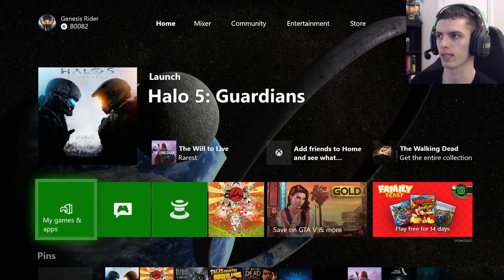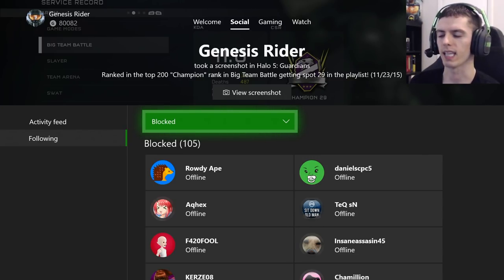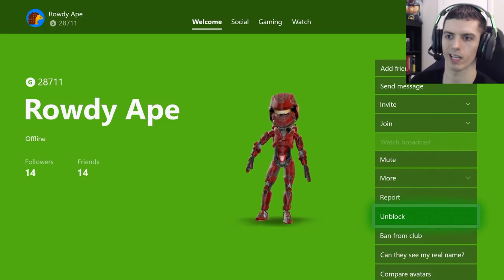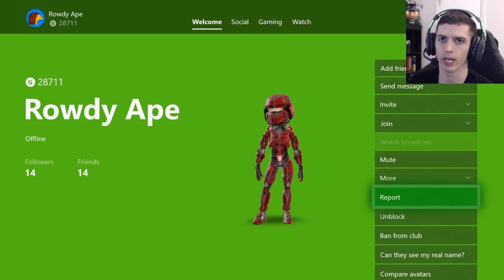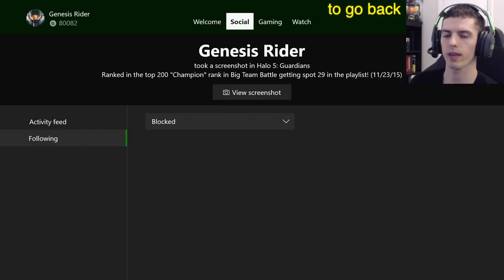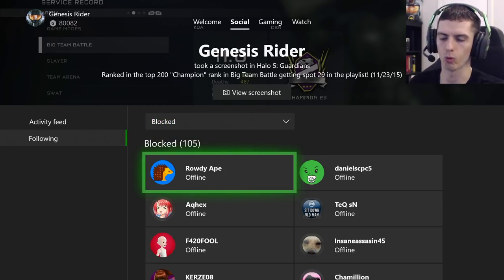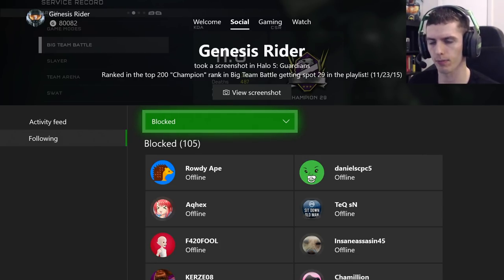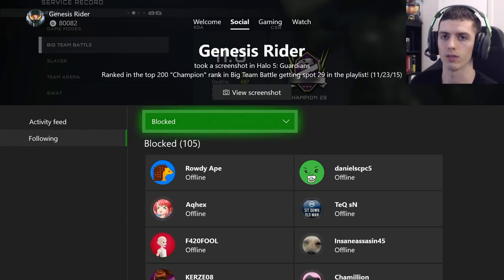How to Find Your Blocked Players List (2020 - Xbox One, S, X)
A brief, but detailed explanation showing how to find a complete list of all players you have blocked on Xbox Live using the latest Xbox One Dashboard Update. THIS VIDEO IS UP TO DATE (last checked 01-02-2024)!!

Step-By-Step Instructions:
1) Press the Xbox button on your controller to open the guide.
2) Scroll all the way to the left till you are highlighting your profile, then press "A."
3) Press "A" on the "My Profile" button.
4) Scroll right once to the "Social" tab.
5) Move your cursor down and to the left until you are highlighting the "Following" section.
6) Scroll right once to highlight the "Everything" box and press "A."
7) Select "Blocked" from the drop-down menu that appears.

FAQ:
Q: Can you find a list of players who have YOU blocked?
A: No, such a list does not exist. The whole point of blocking someone is to anonymously and completely end all communication with said person.

Q: How do I unblock someone.
A: Simply send them a message or press the "Unblock" button on their profile.

SETUP:
-Headset: Astro A40 & Mixamp Pro (sometimes use an Astro A50)
-Controller: Microsoft Elite
-Capture Card: Elgato HD 60
-Monitor: Asus VS247H-P (23.6in)
-Microphone: Blue Yeti (with two pop filters)
-Chair: Maxnomic Pro-Chief TBE
-Editing Software: Final Cut Pro X
-Webcam: Logitech C920
-Computer: 2014 Mac Pro (500GB SSD, 16GB RAM, 3.5 GHz 6-Core processor, AMD FirePro D500 3072 MB graphics card) -